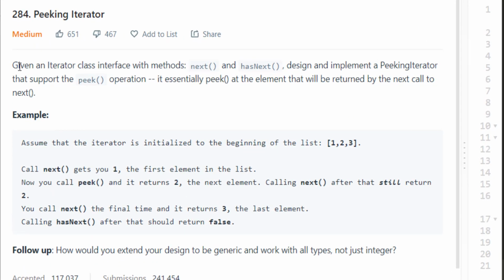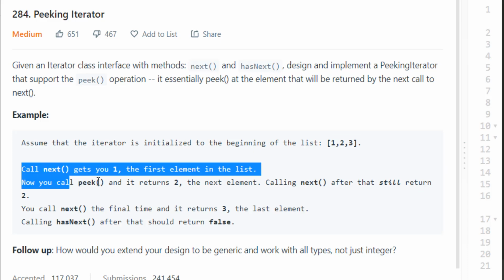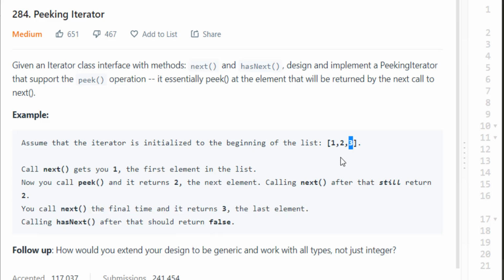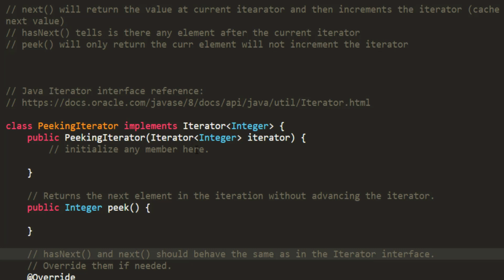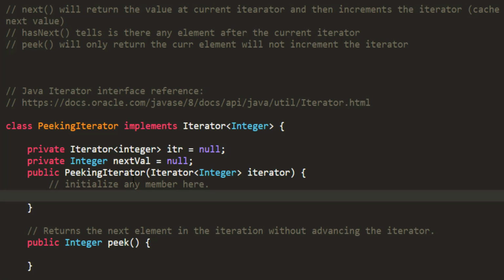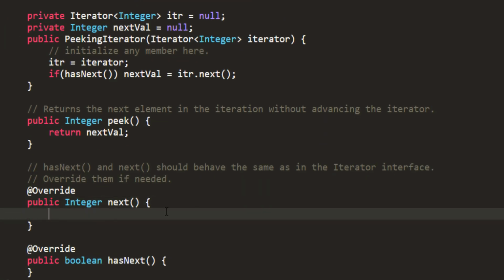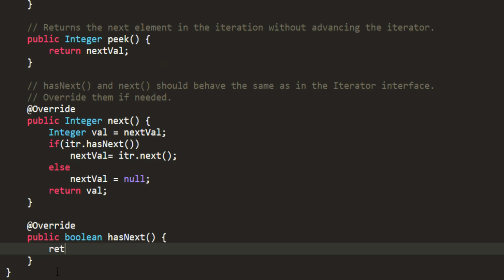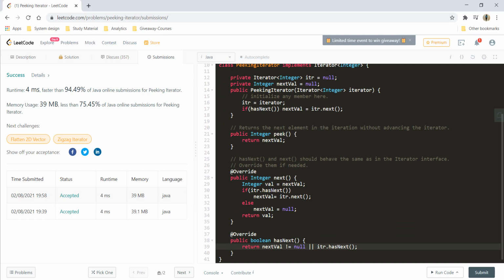Peeking Iterator | Live Coding with Explanation | Leetcode #284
The video gives a simplified explanation of iterator implementation